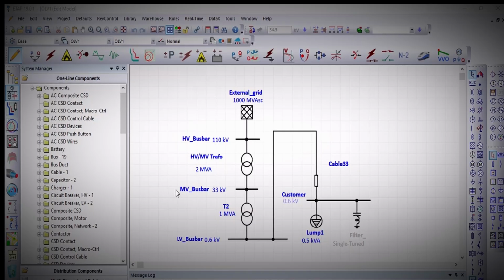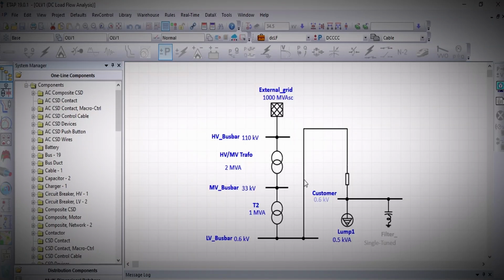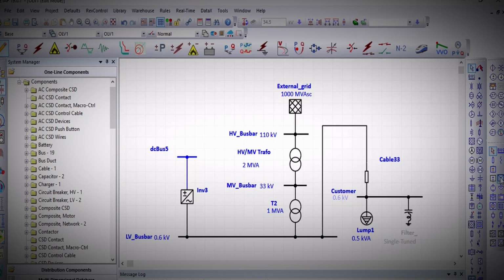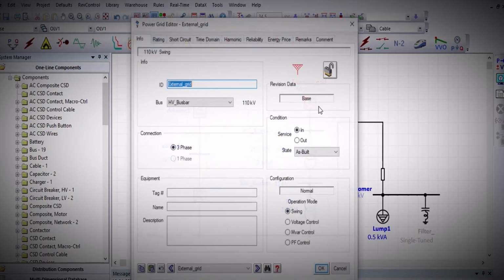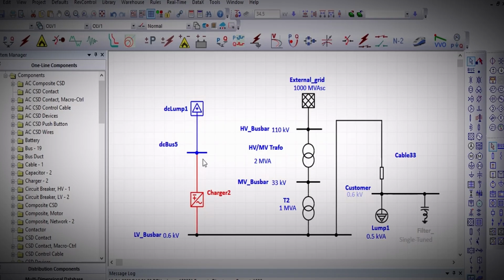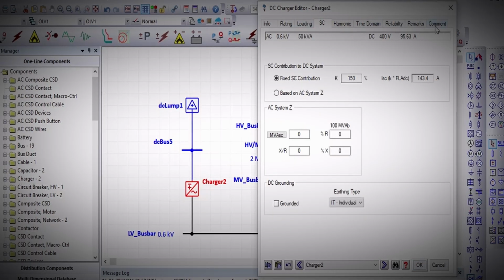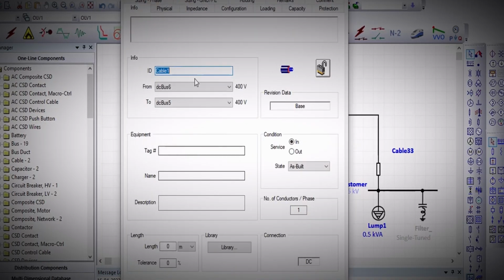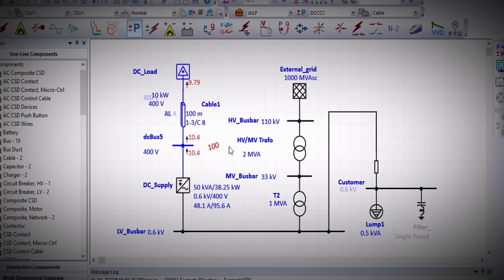How to Perform DC Load Flow Analysis in ETAP Software.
In this video, we dive deep into DC Load Flow Analysis using ETAP (Electrical Transient Analyzer Program). While AC load flow is common, DC system analysis is critical for mission-critical facilities like Data Centers, Substations (Battery Banks), and Renewable Energy plants.

What you will learn in this tutorial:

Introduction to DC Load Flow: Understanding the fundamentals and why it's necessary for DC auxiliary systems.

System Modeling: How to correctly model DC components including Batteries, Chargers (Rectifiers), DC Buses, and DC Motors/Loads.

Setting Parameters: Configuring voltage ratings, internal resistance, and duty cycles.

Running the Simulation: A step-by-step guide to executing the DC Load Flow study.

Result Interpretation: How to analyze bus voltages, branch flows, and identify under-voltage or over-load alerts.

Power System Design Engineers

ETAP Beginners and Intermediate Users

Key Highlights:

Building a DC Single Line Diagram (SLD) from scratch.

Understanding the difference between AC and DC Load Flow in ETAP.

Generating and exporting professional reports.

Timestamps: 0:00 - Introduction to DC Systems 2:15 - Modeling DC Components (Battery & Charger) 5:45 - Defining DC Cable Parameters 8:30 - Running DC Load Flow Study 12:10 - Troubleshooting Alerts & Reports 15:00 - Conclusion & Summary

Resources & Links:

📥 Download the ETAP Exercise File: [Link]